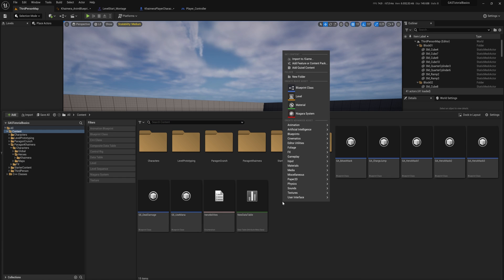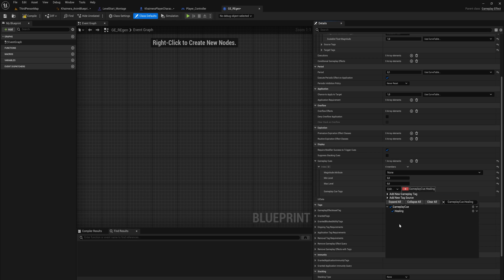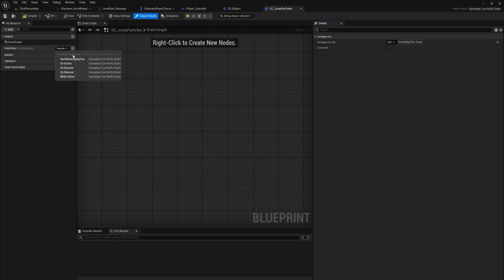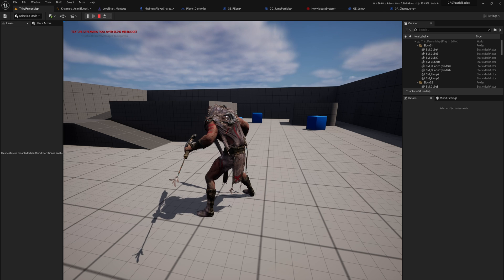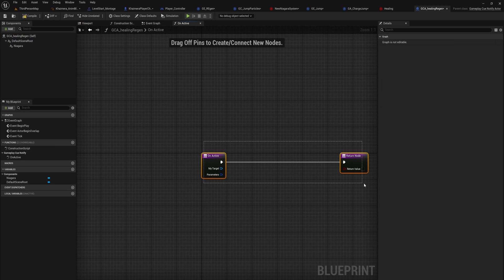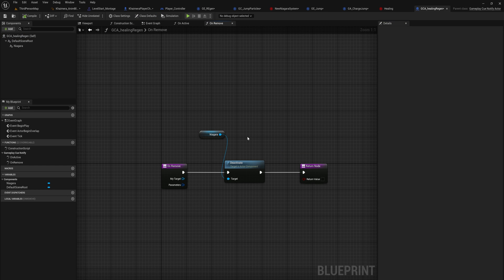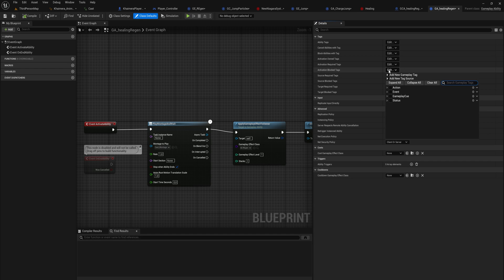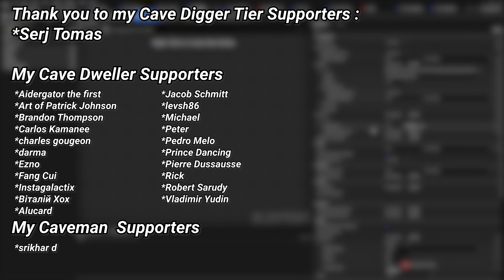Unreal Gameplay Ability System - #8 Gameplay Cues